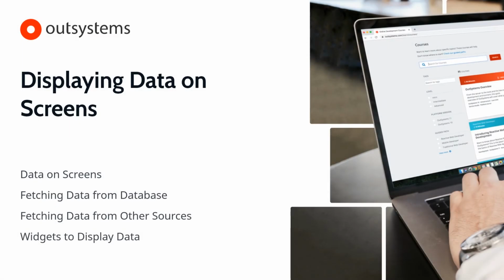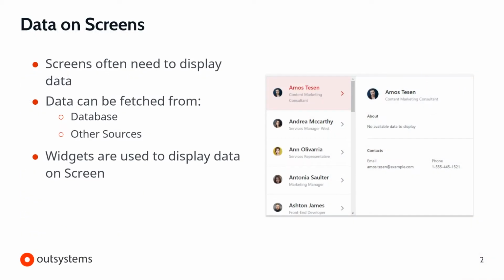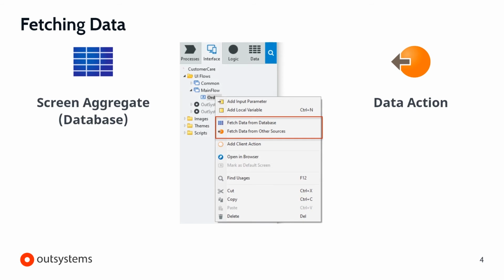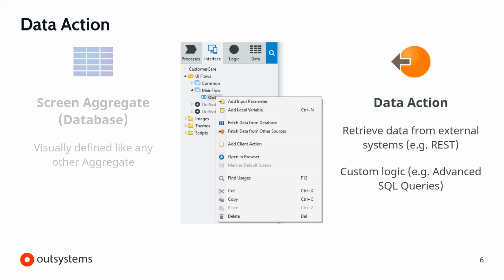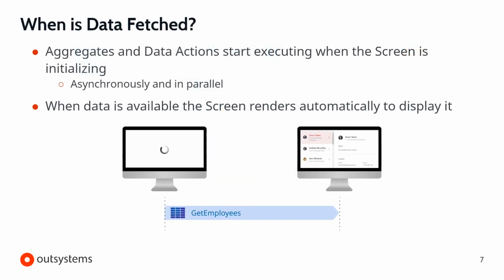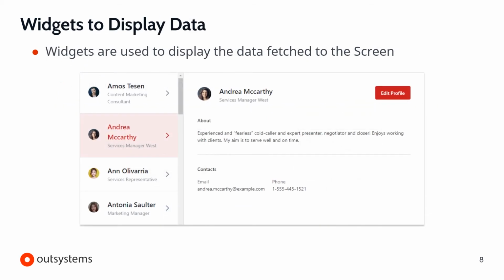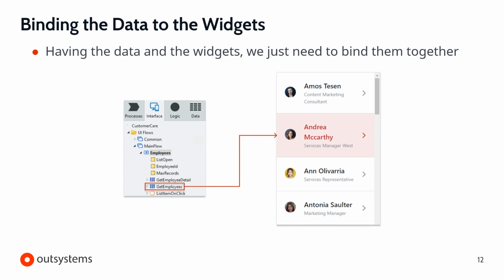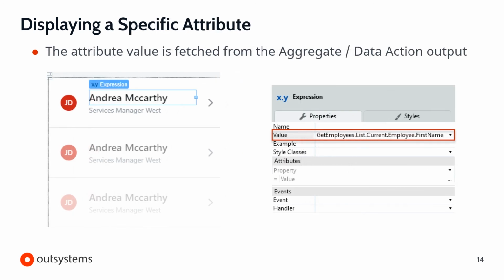1 Displaying data on screens